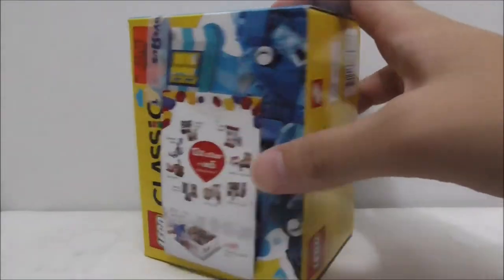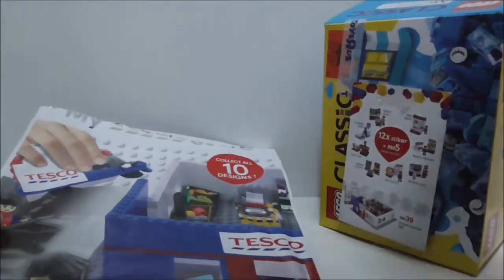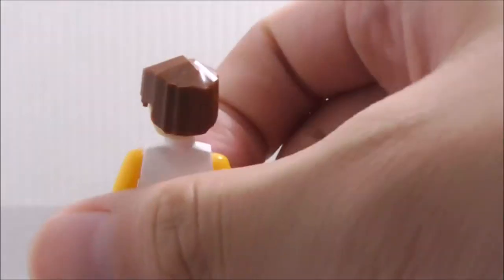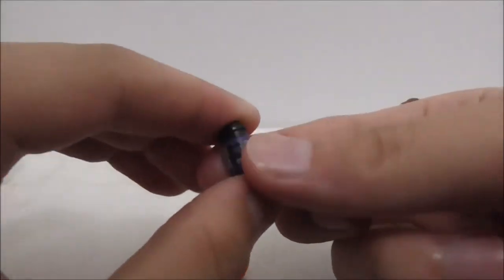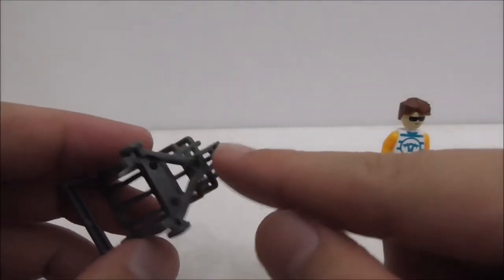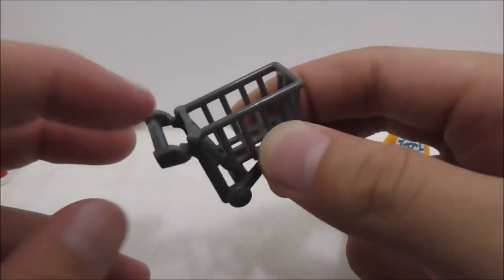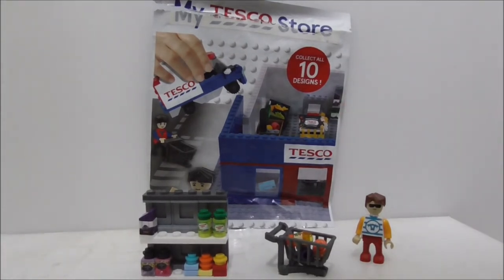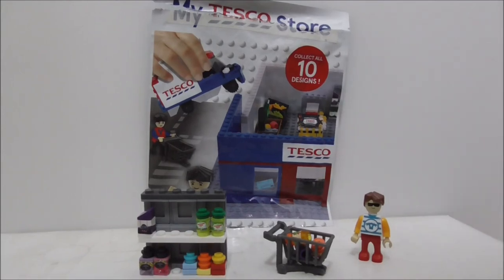Cogo Lego Bootleg My Tesco Malaysia Kelvin Kool review